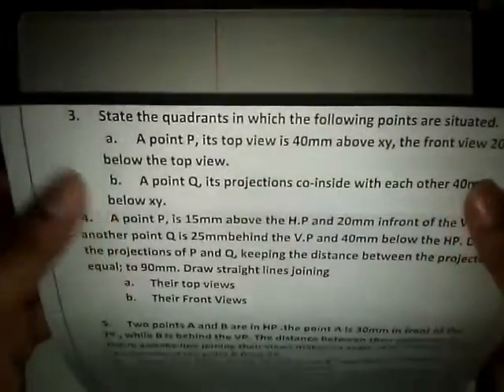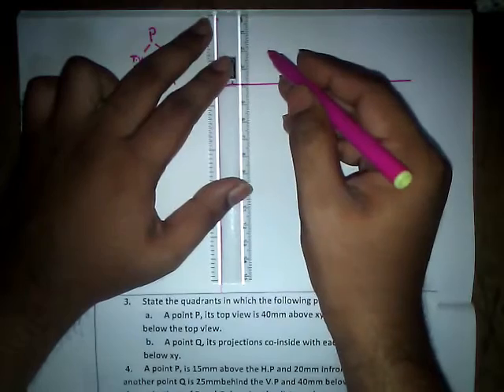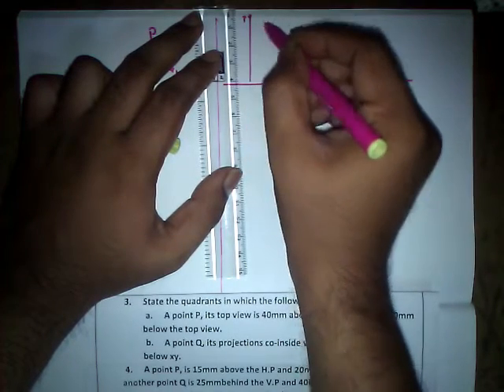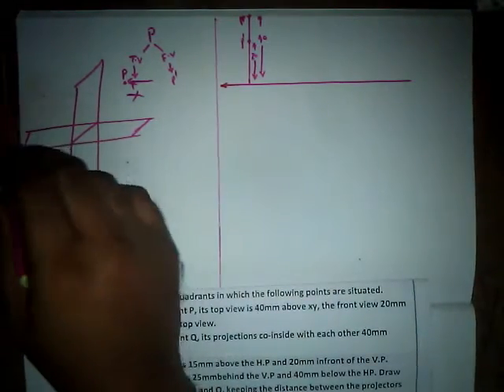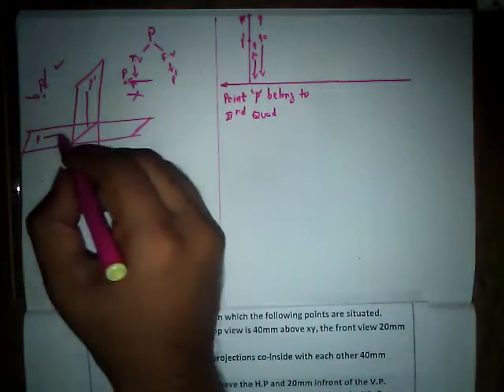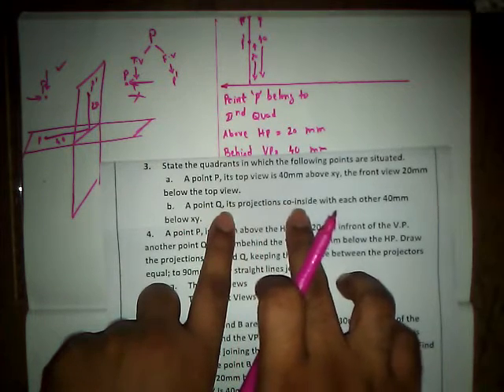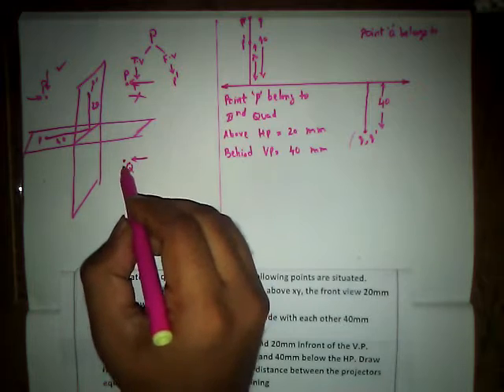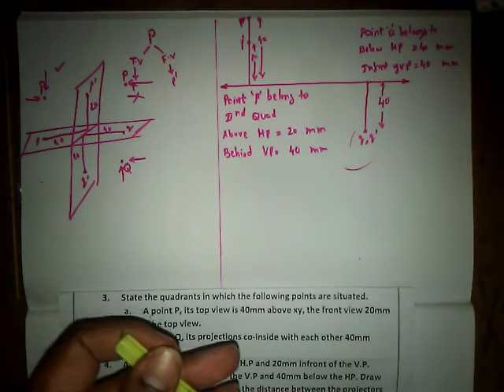15 Projection Of Points - Exercise Problem